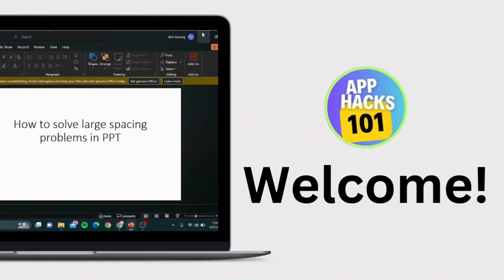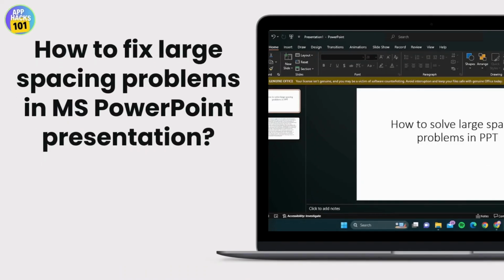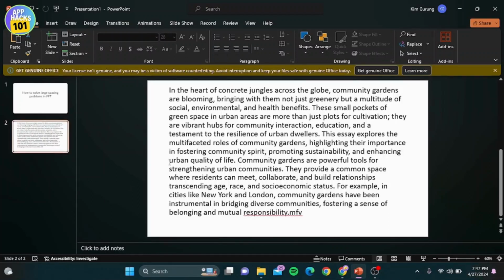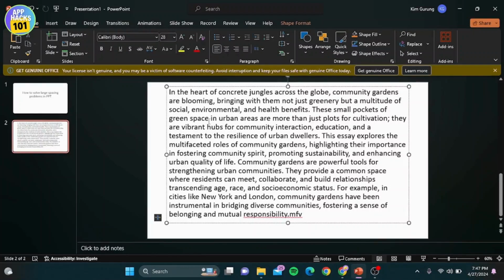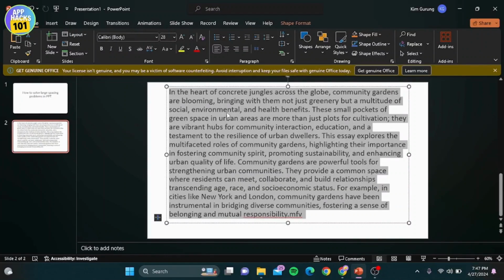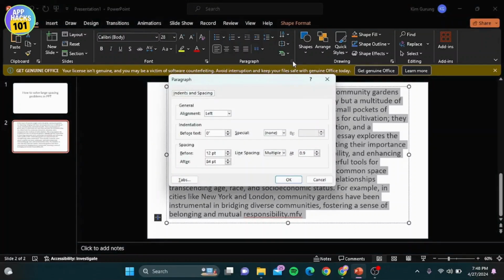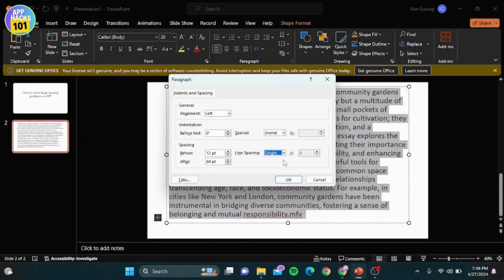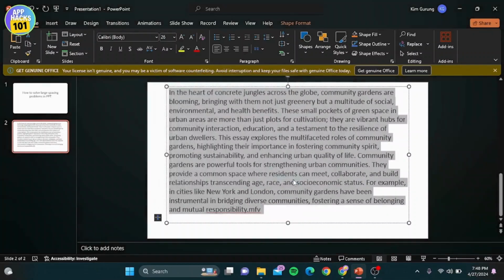How to Solve Large Spacing Problem in PowerPoint? | Remove Extra Spacing in PPT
Quick steps on How to Solve Large Spacing Problem in PowerPoint? Easily reduce spacing in PowerPoint with the help of this tutorial.

Is extra line spacing in your PowerPoint presentation making your slides look messy? You're not alone! In this quick App Hacks 101 video, we'll show you several easy ways to fix large spacing problems and get your slides looking sharp.